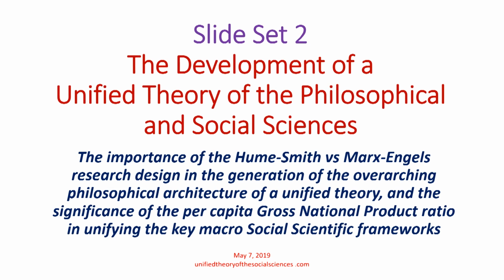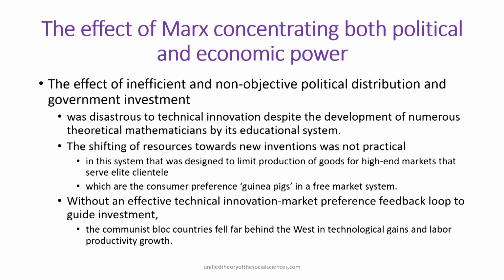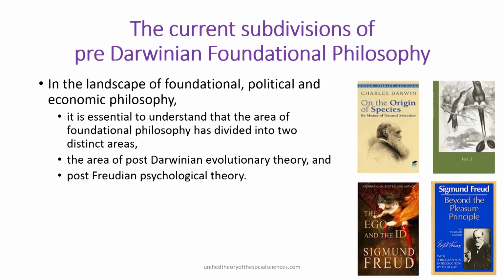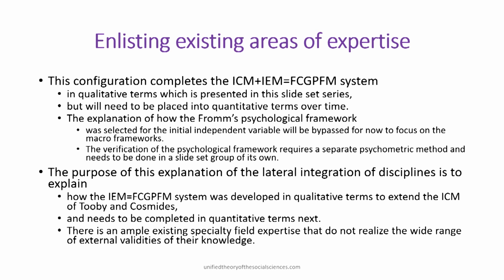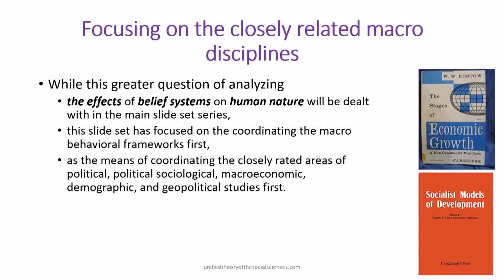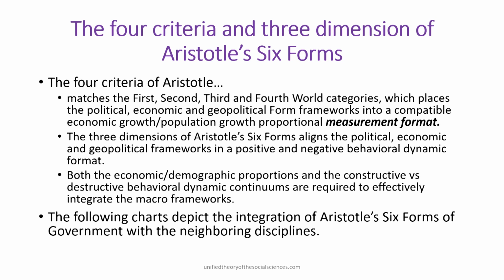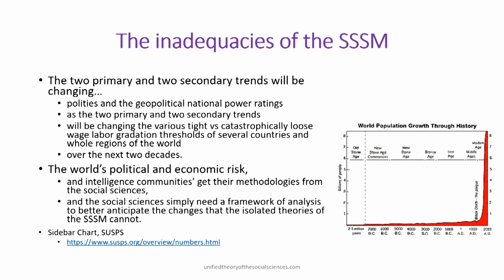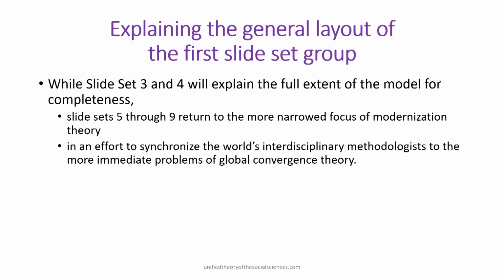George McMillan "Unified Theory"